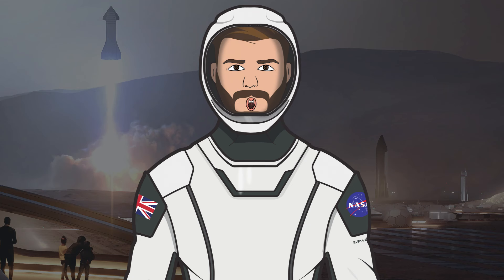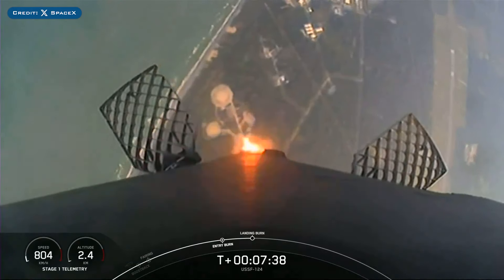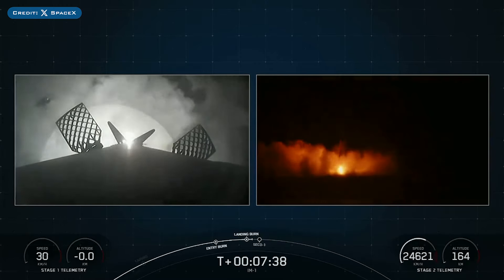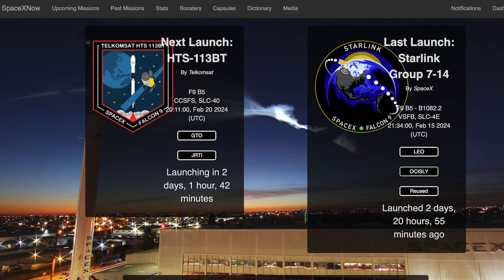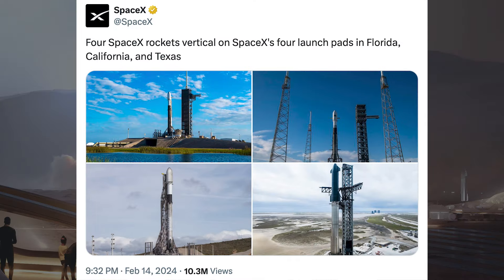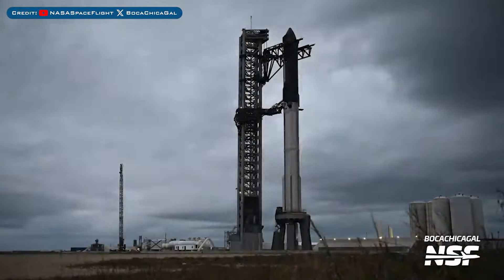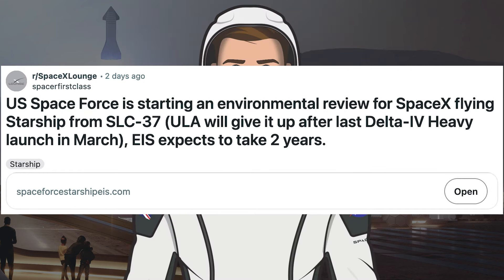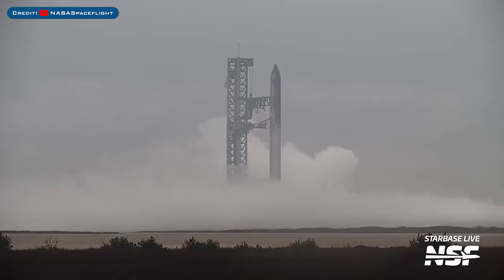SpaceX Starship Updates! Multiple Starship Wet Dress Rehearsals Aborted at Starbase! TheSpaceXShow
Welcome to the latest SpaceX Starship updates video from TheSpaceXFans. We have a load of launches, as well as other updates for the standard SpaceX news. Over in Boca Chica, work continues with infrastructure. SpaceX have also been doing more testing with multiple Starship wet dress rehearsals aborted at Starbase! Sit back and enjoy!

Sources / Accreditations:
SpaceX. Liftoff of USSF-124 – SpaceX’s 11th National Security Space Launch on a Falcon rocket. X. SpaceX. February 14, 2024.

SpaceX. Falcon 9 has landed at LZ-2! X. SpaceX. February 14, 2024.

SpaceX. Liftoff of IM-1! X. SpaceX. February 15, 2024.

SpaceX. Falcon 9’s first stage has landed on Landing Zone 1 – completing this booster’s 18th launch and landing. X. SpaceX. February 15, 2024.

SpaceX. Liftoff of Falcon 9’s 15th flight of the year. X. SpaceX. February 15, 2024.

Mary (BocaChicaGal) & Sean Doherty & Starbase Live. Crucial Starship Pre-Launch Test Aborted Twice | SpaceX Boca Chica. YouTube. NASASpaceflight. February 17, 2024.